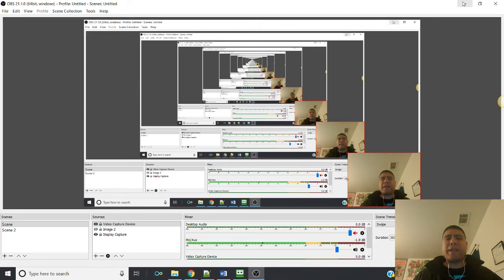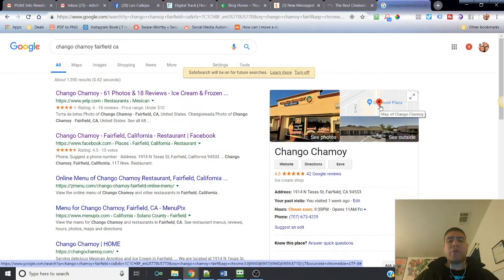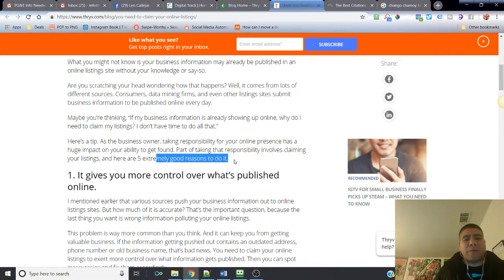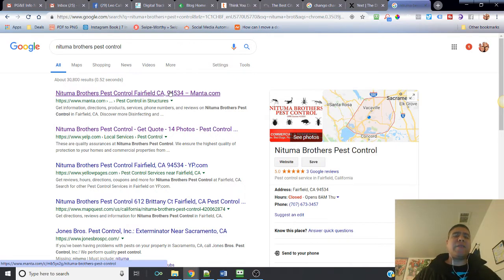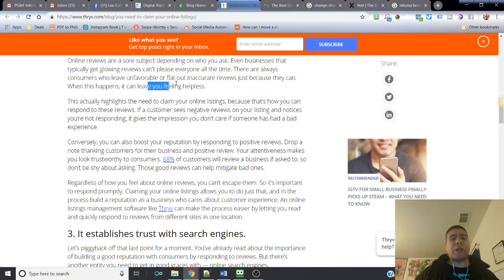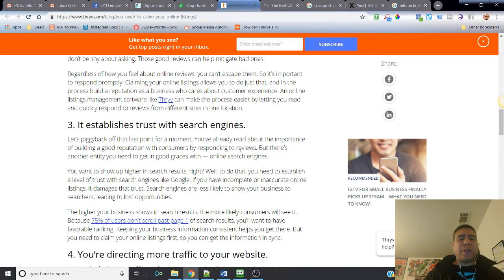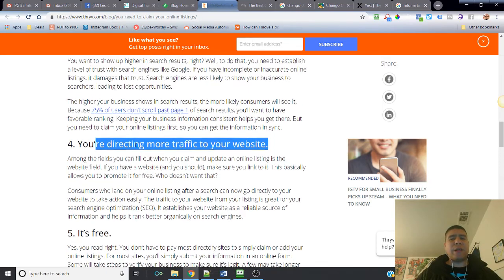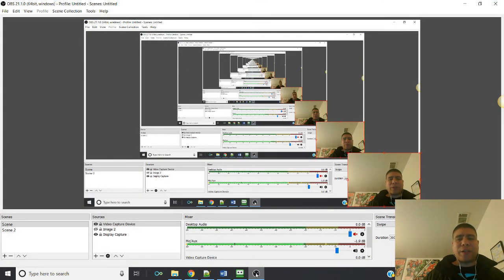THINK YOU DON’T NEED TO CLAIM YOUR ONLINE LISTINGS? HERE’S 5 REASONS YOU SHOULD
Video Summary:
Online listings exist beyond the big boys like Google, Yelp and Yahoo. There are hundreds of online listings sites out there that publish business information for consumers to find. Typically, you submit your business information to the site, and they publish it for you.

What you might not know is your business information may already be published in an online listings site without your knowledge or say-so.

Here’s a tip. As the business owner, taking responsibility for your online presence has a huge impact on your ability to get found. Part of taking that responsibility involves claiming your listings, and here are 5 extremely good reasons to do it.